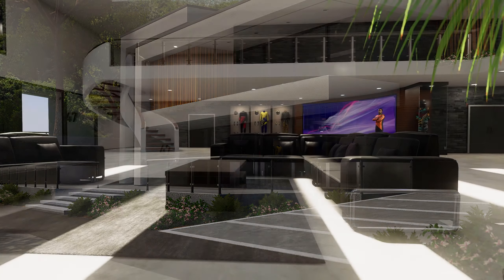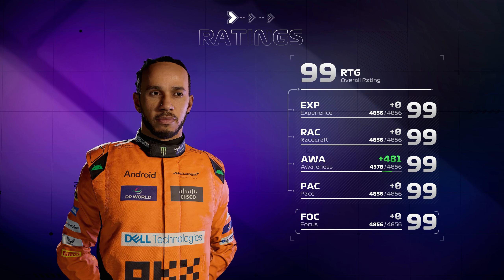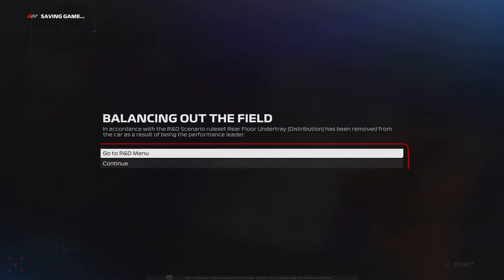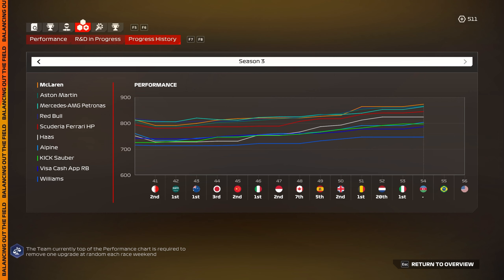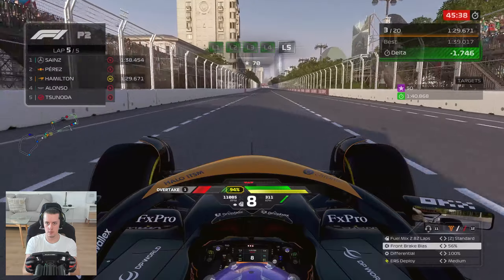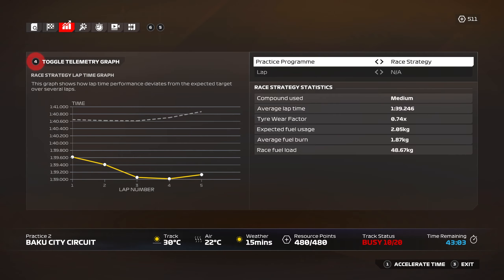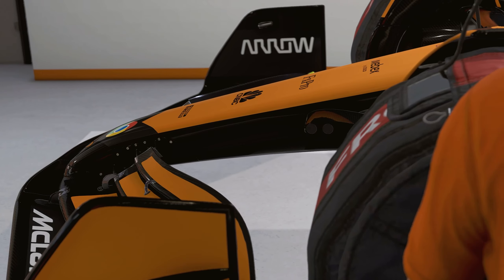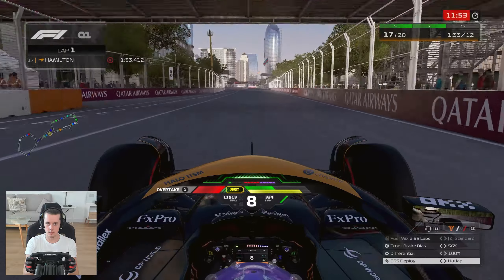F1 24 Career Mode: HORROR QUALIFYING (Part 14: S3)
🔴 Like my Rig? It's the Formula Lite Pro from NextLVLRacing 🔴

🫱🏻‍🫲🏻 (EA App Only) EA Support a Creator! 🫱🏻‍🫲🏻 Use my Code 'TOM97' on any EA Game you may purchase and it directly supports me and the Channel! Thanks!

🕑 Timestamps 🕑
00:00 Intro & Updates
02:42 Practice
03:38 Qualifying
06:16 Race
09:50 Race Start